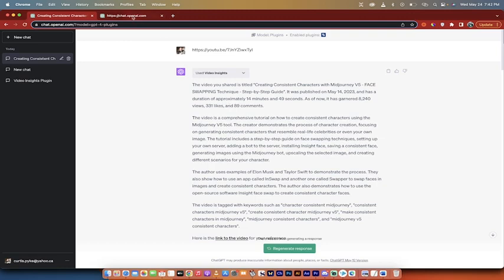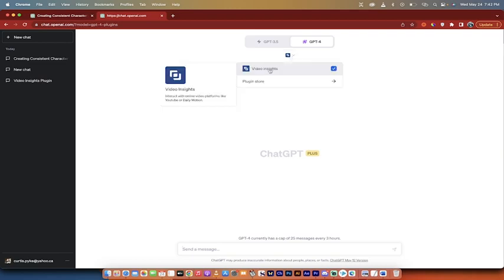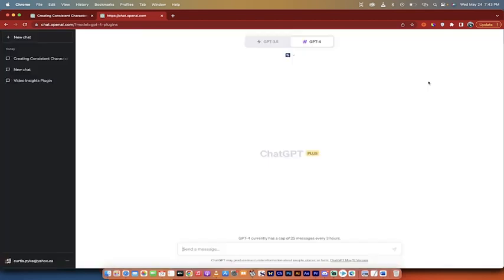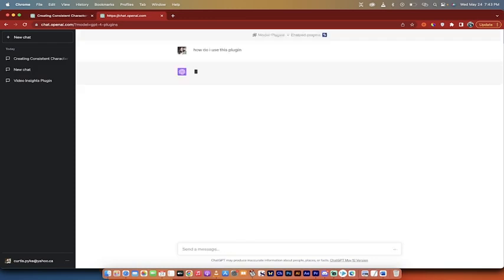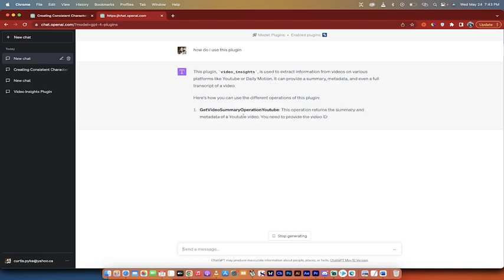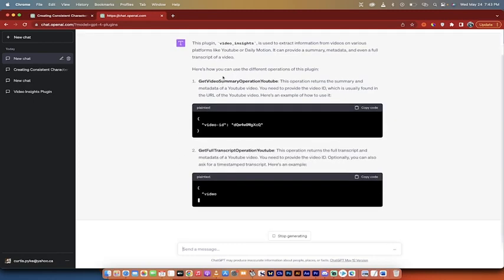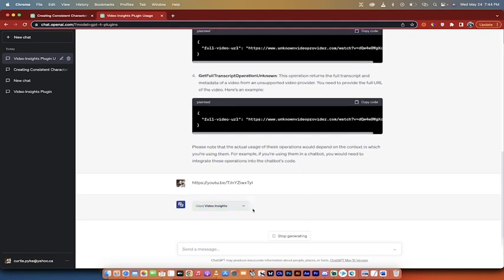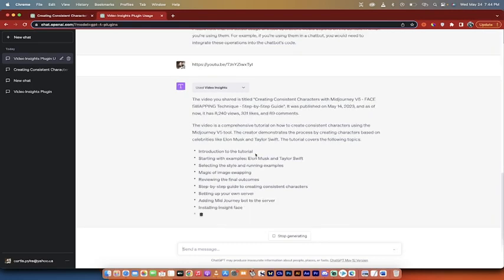ChatGPT Video Insights Plugin Review Get Detailed Summaries, Transcripts, and Competitive Insight!